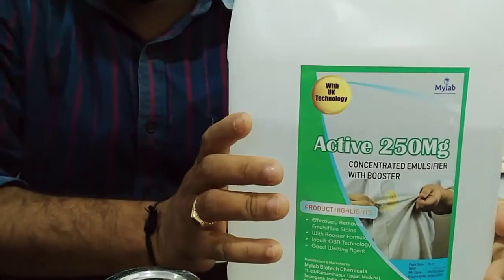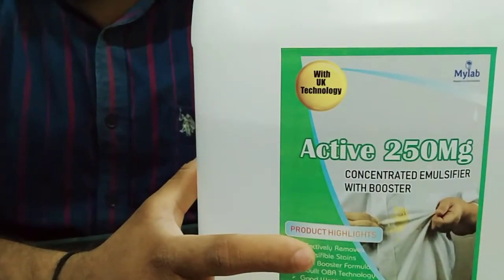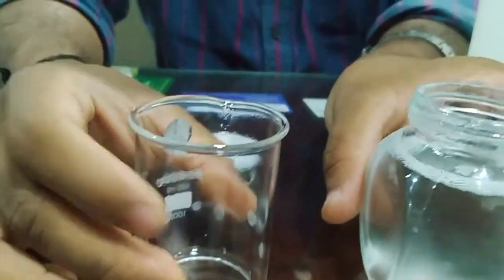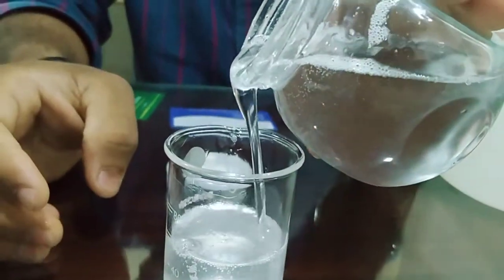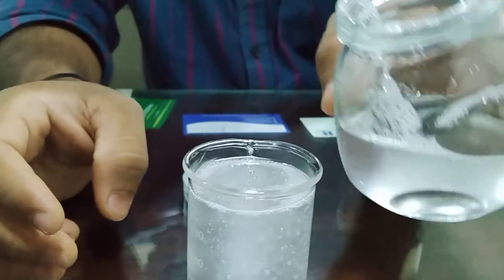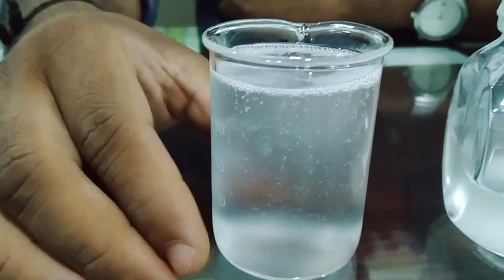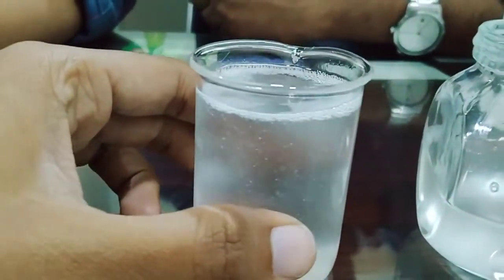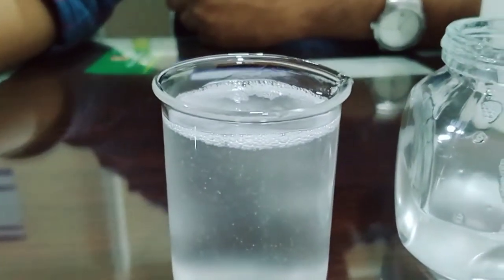Mylab Active250mg ( Emulsifier+Enzyme+Oba Technology)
Manufactured by:
Mylab Biotech Chemicals
(Commercial Laundry &Dry Clean Chemicals Manufacturer's)
Address:
Hyderabad
Telangana, India

Factory
Shameerpet, Hyderabad